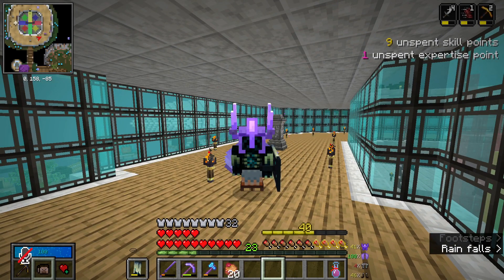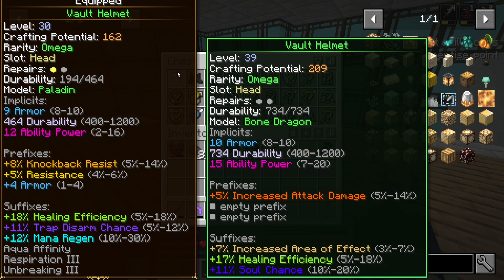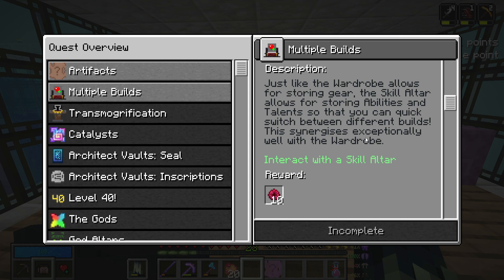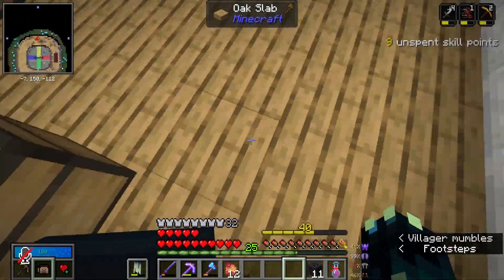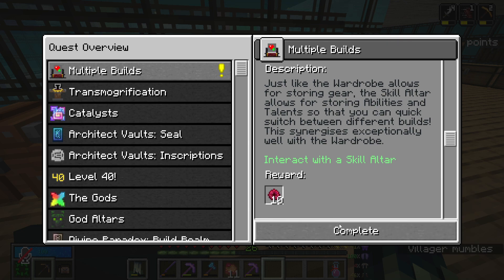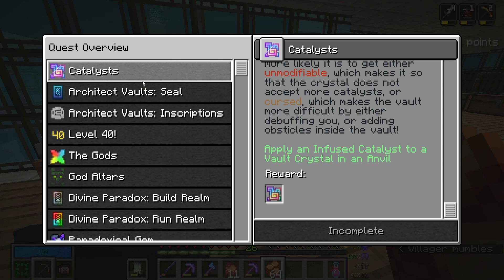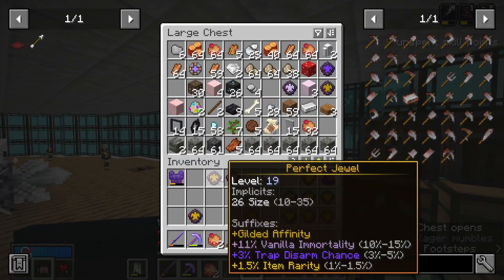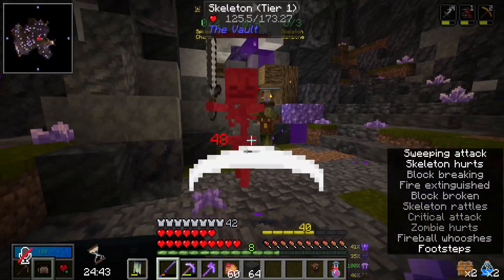Making Huge Progress! | Vault Hunters Modded Minecraft 1.18 | Leftovers SMP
- What is Vault Hunters -
Vault Hunters is a Minecraft Modpack created by Iskall85, Vault hunters makes Minecraft into a RPG game where you have to run Vaults to get better Loot!

In this video we catch up on a live stream i done on the server and we also unlock a new mod and start to move to our new base

- Other Promotions -
Bored of Playing Minecraft alone and want to create a server with some friends, Winternode has you covered, Check out this link for some of the best Minecraft servers out there.